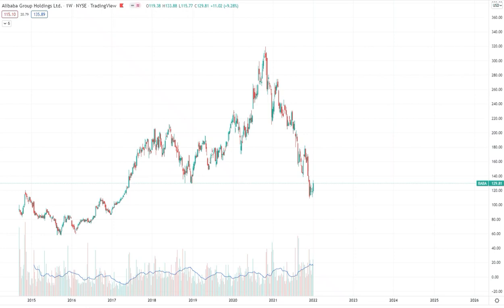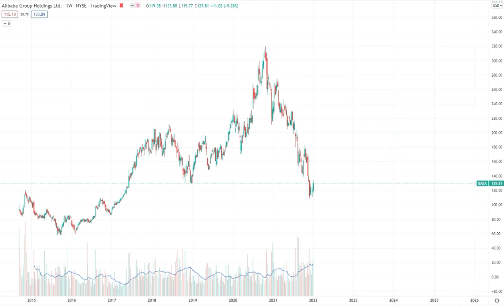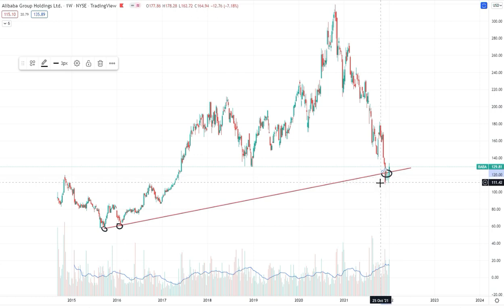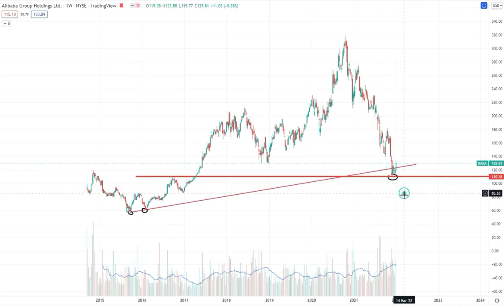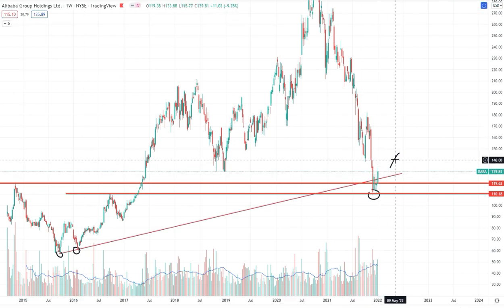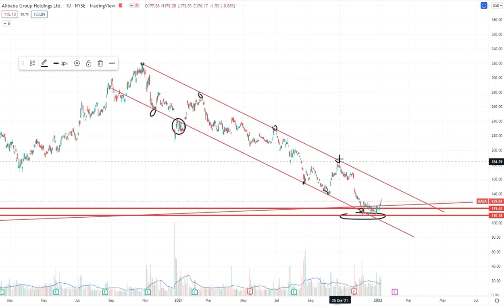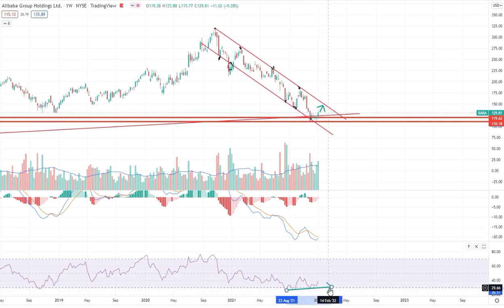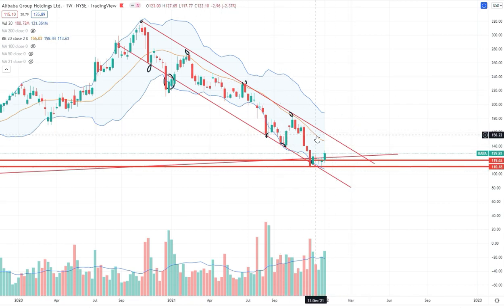🔥Alibaba BABA Stock Technical Analysis💎Today Chart showing a reversal?💪✨Price target & Prediction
Alibaba BABA stock is not a meme stock. It is to me a concrete stock and a concrete opportunity especially at these prices,💎 which bounced from strong static support! Let's dig into a detailed technical analysis to understand the why behind this recent movement🔥

As usual the analysis focuses on technical aspects, 📈 without taking into consideration fundamentals or news which might impact this specific industry as I believe that they are already discounted in the current price action💲. Price action and levels of supports and resistance, as also moving averages and momentum indicators are the key points in my analysis. I mostly focus on short, medium and long term timeframes, but I sometimes also refer to intraday trading opportunities, if there are any💎

Several technical patterns and insights are shared in this video, from Fibonacci retracement levels, to japanese candelstick patterns currently in progress as also to other technical patterns, like triangles, channels, double bottoms and double tops, head & shoulders, broadening tops and bottom, just to mention a few.⚡